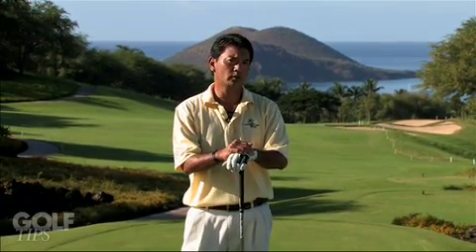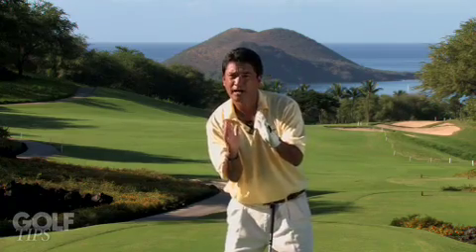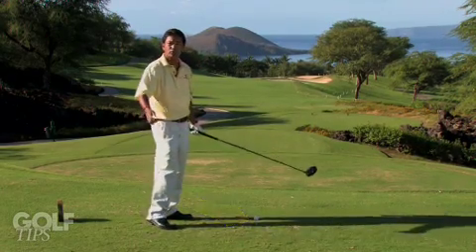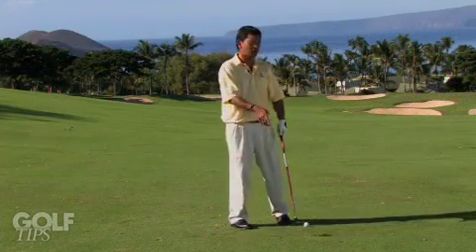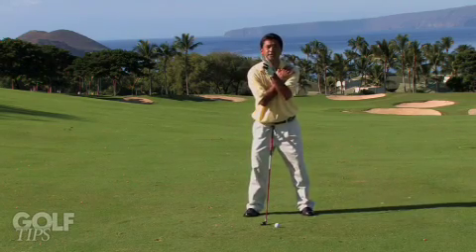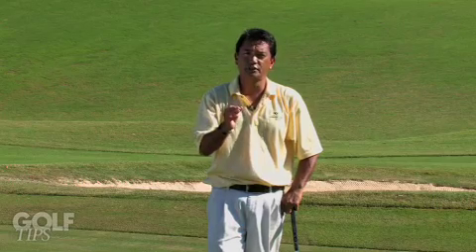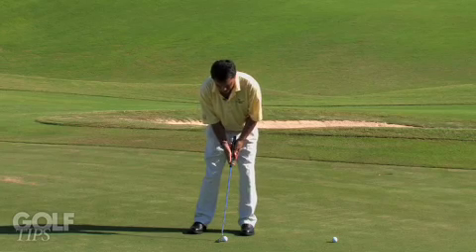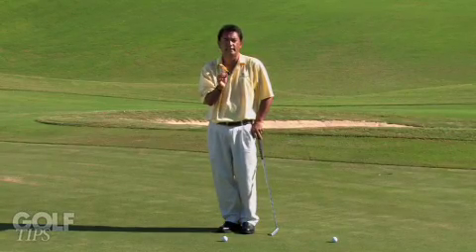Golf Tips Magazine-Feel vs. Real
Few players realize that what they feel during the swing isn't what's happening. Eddie Lee explains how to improve your overall swing and game.